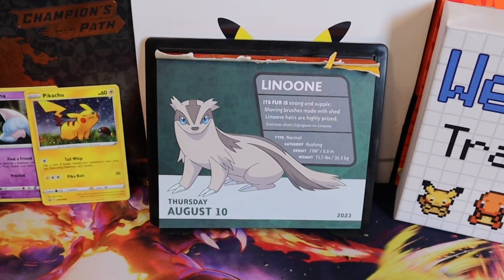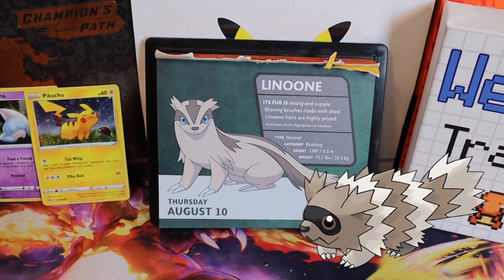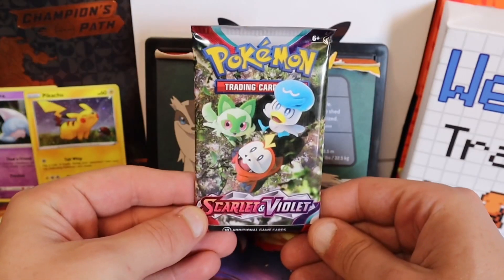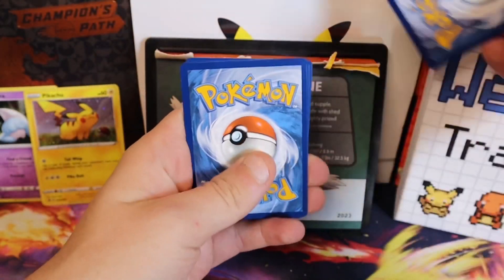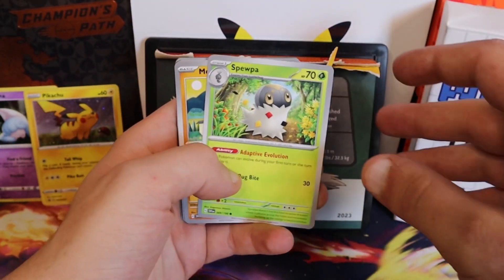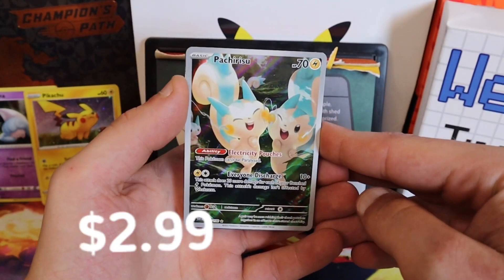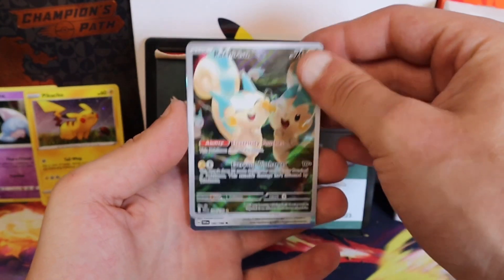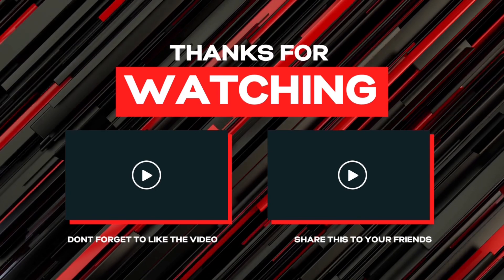Pokemon Calendar Linoone + Scarlet & Violet August 10th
2023 Pokémon Calendar: Let's Have an Awesome Weekend Trainers! 😁

Join the excitement and check out our 1000 Subscriber Giveaway Pokémon video by clicking on the

Our next giveaway starts at 1.5k subscribers, so keep an eye out for a Pokémon tattoo!